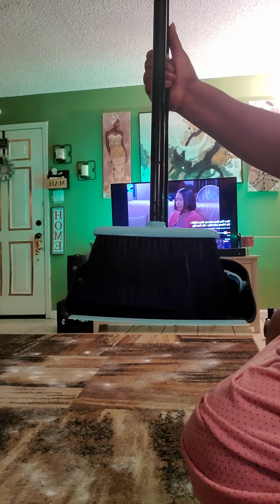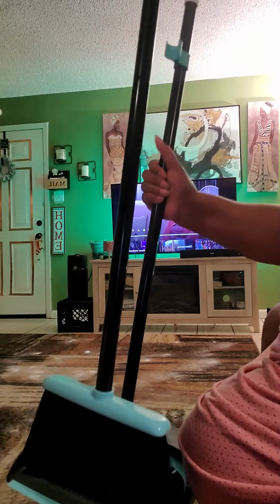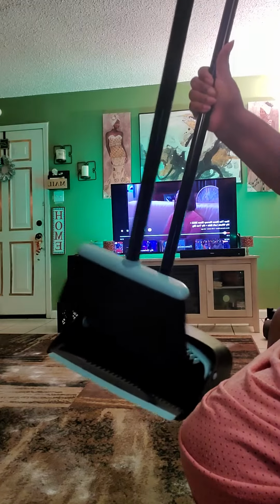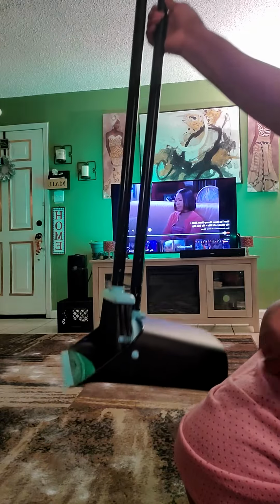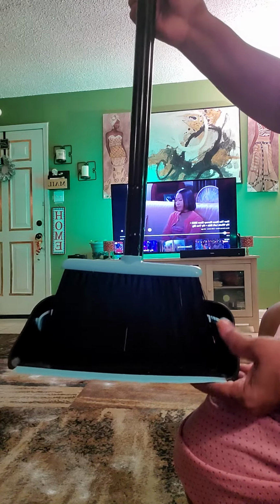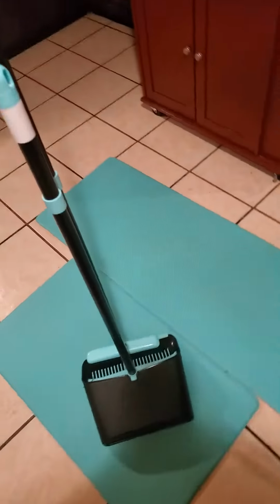My new room is just paying a go with the colors in my kitchen